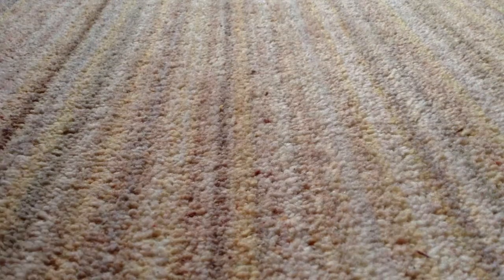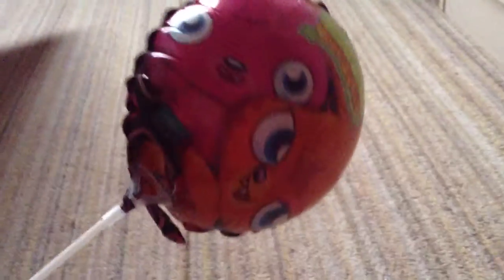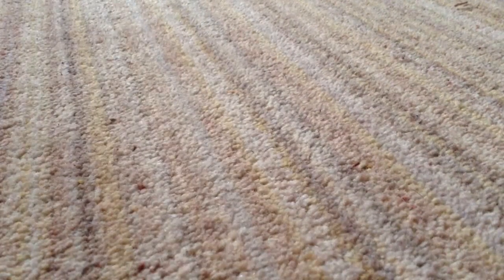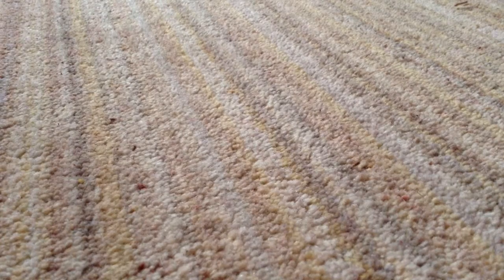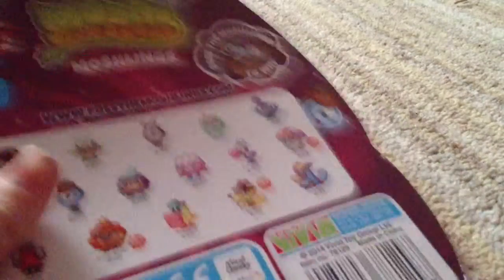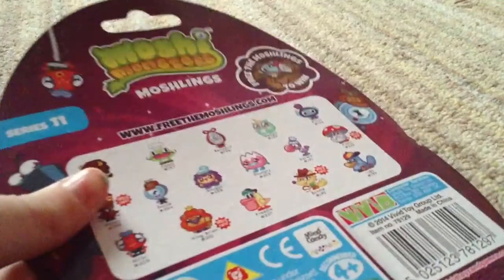Series 11 opening